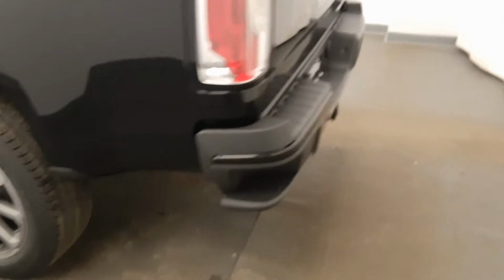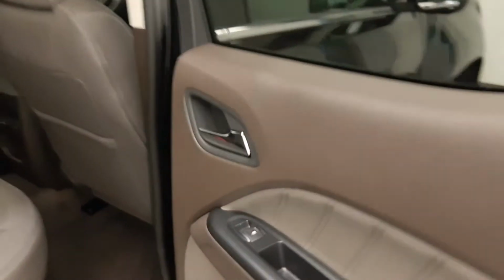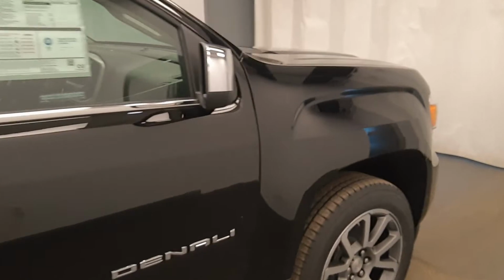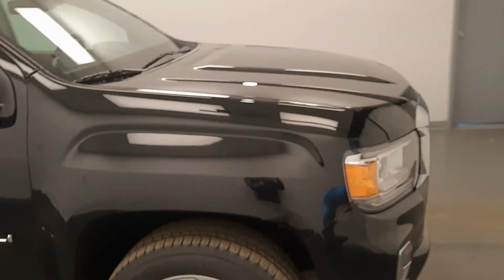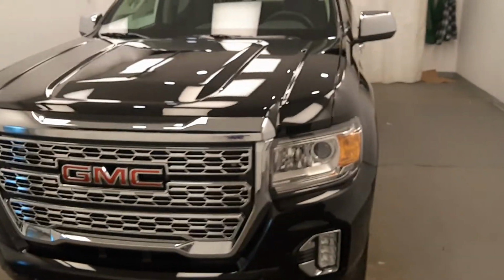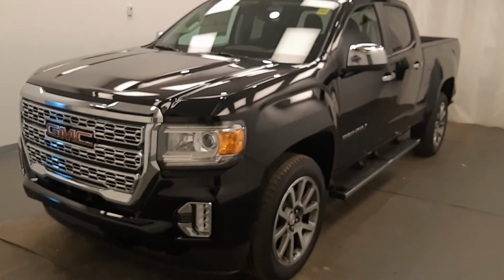2021 GMC Canyon || 224508